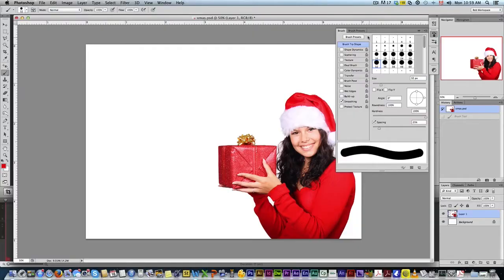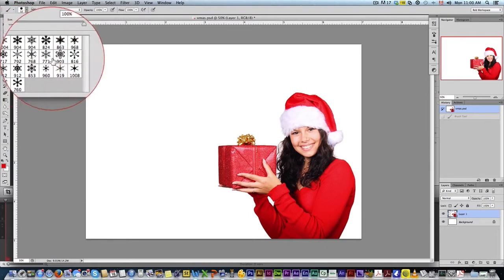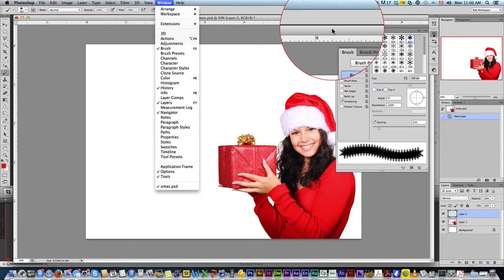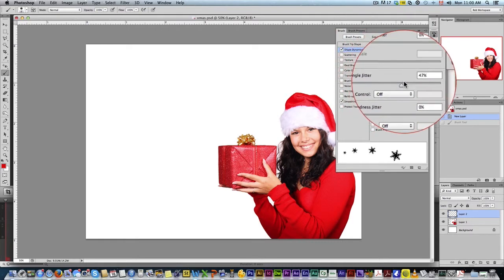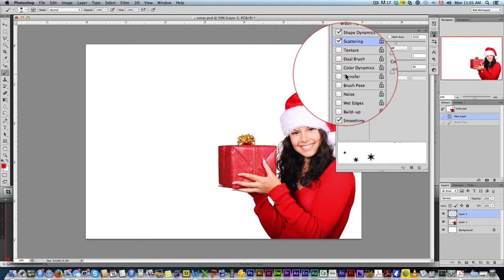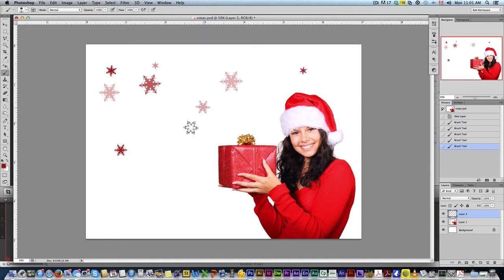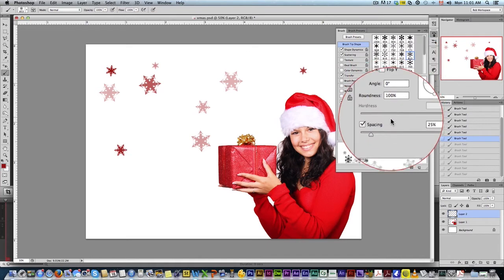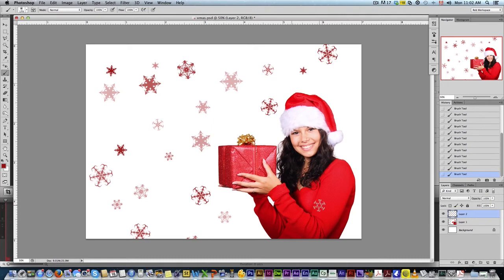Christmas Snowflakes Photoshop Tutorial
- Photoshop Tutorial - How to create snowflakes brushes using the brushes palette. Great for creating custom Holiday greeting cards and photos